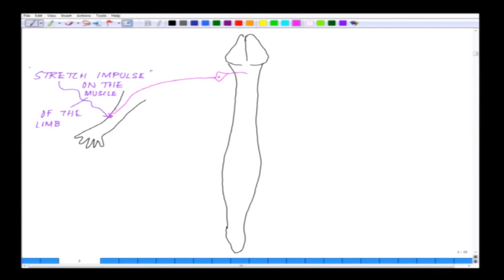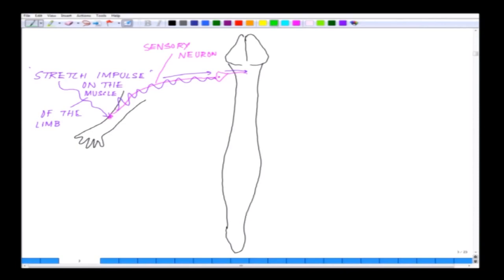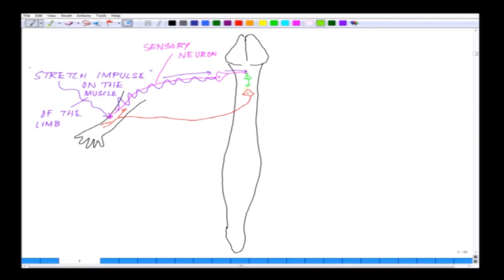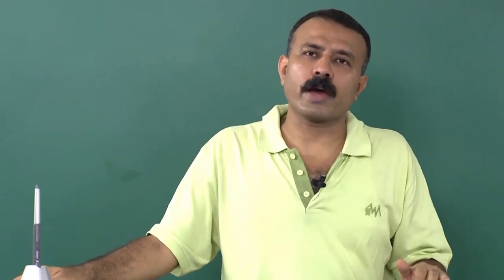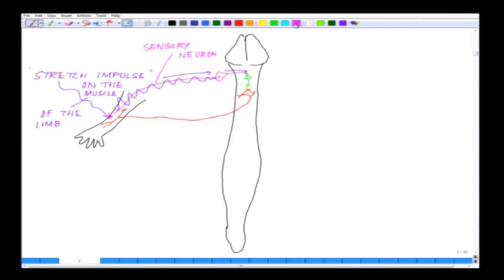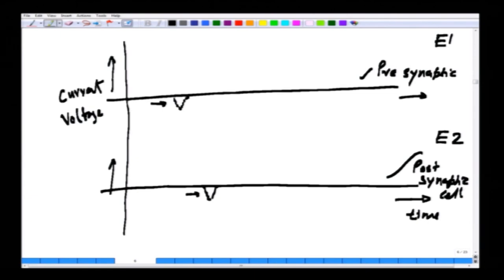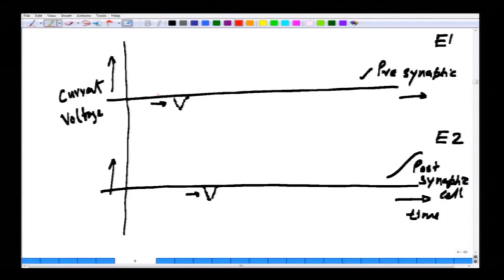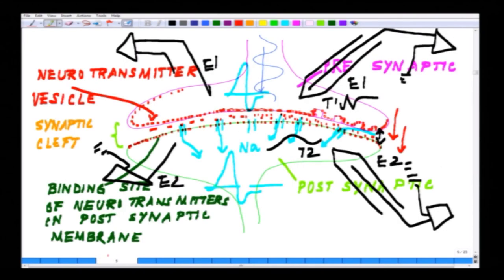Lecture-13-Bio electricity.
Course:-Computer Aided Applied Single Objective Optimization